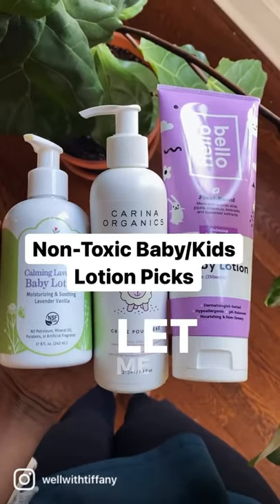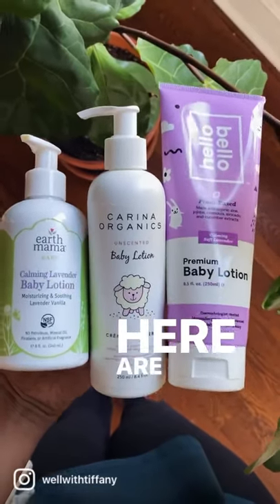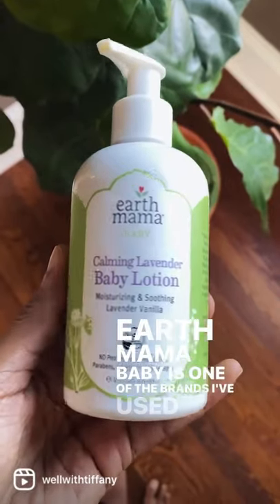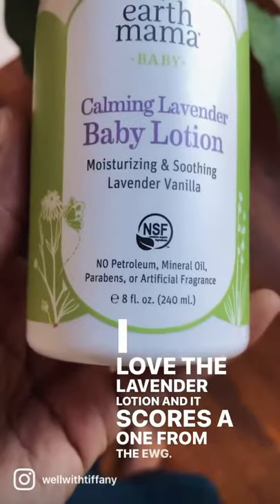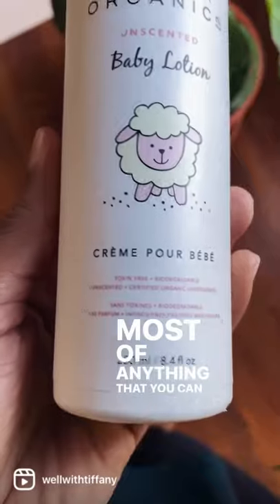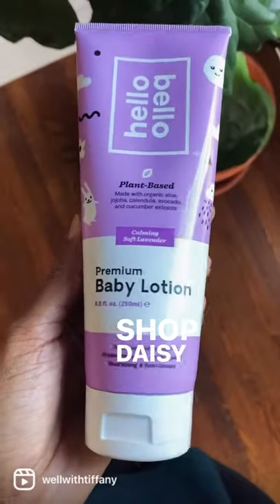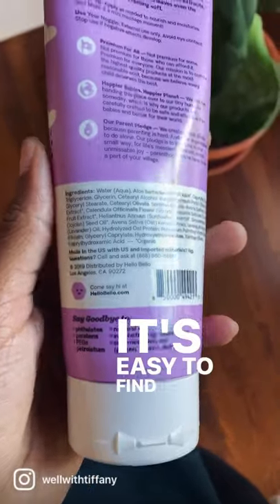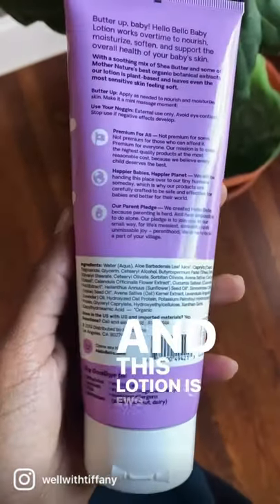Non-Toxic Baby Lotions For Babies & Kids